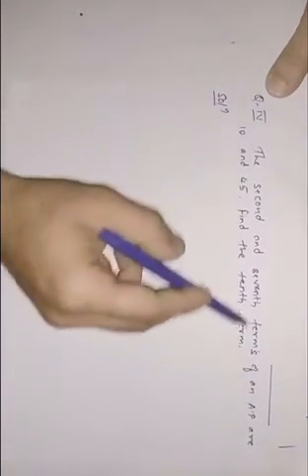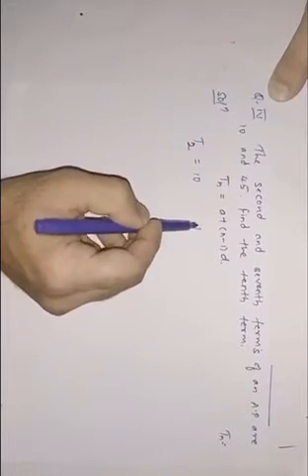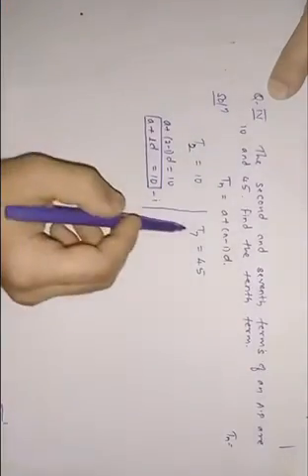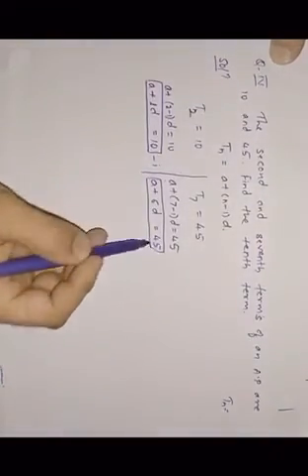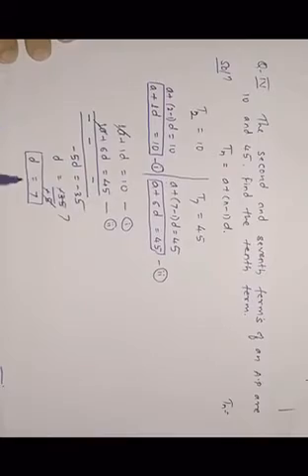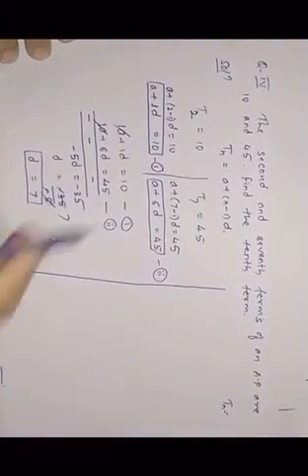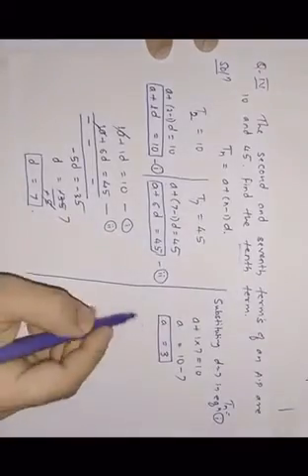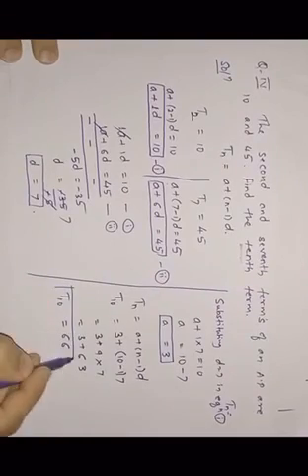ARITHMETIC PROGRESSION: The second and seventh terms of AP are 10 and 45 find the 10th term